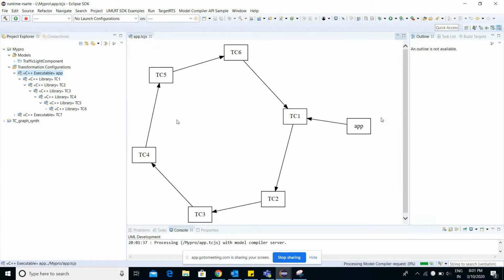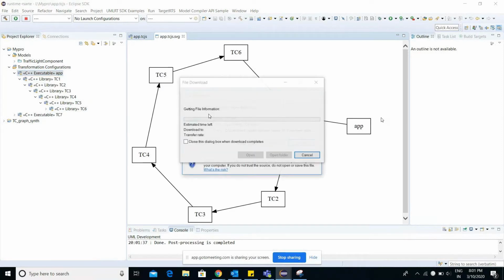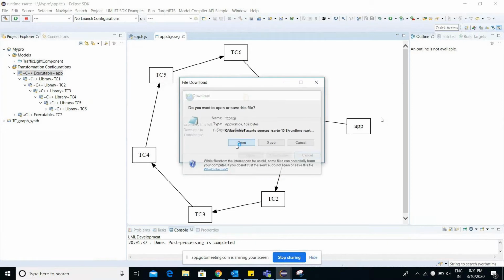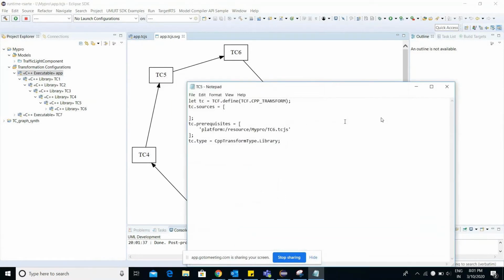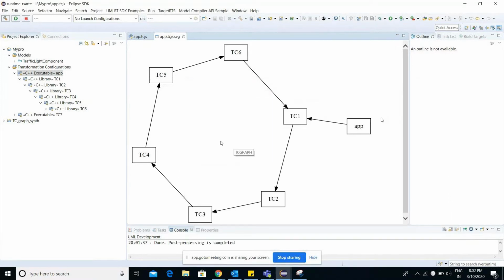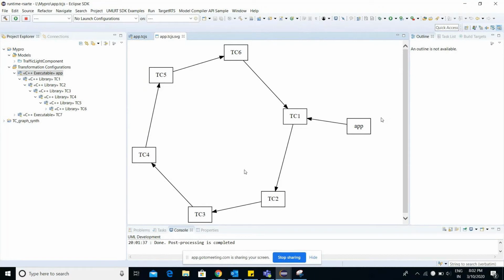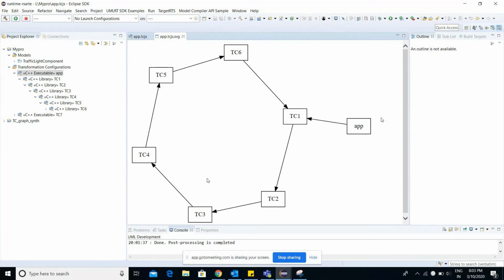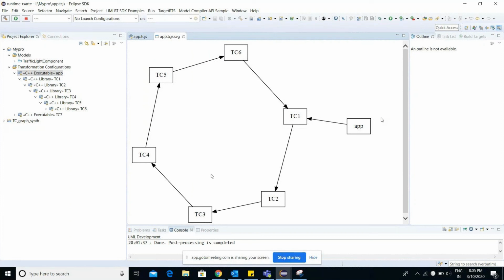HCL RTist - Sprint Demo 2020.10 - 5. Graphic Visualization of TC Prerequisites